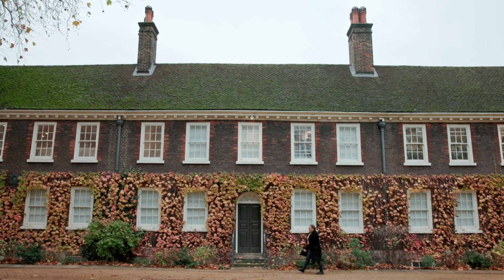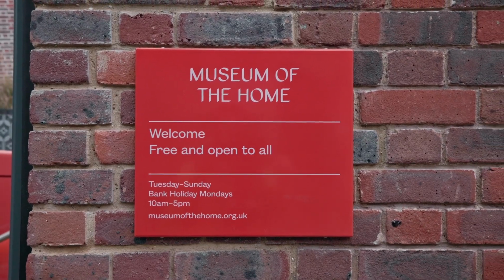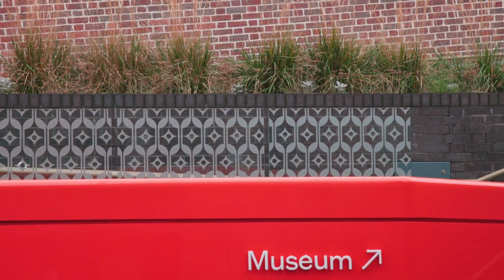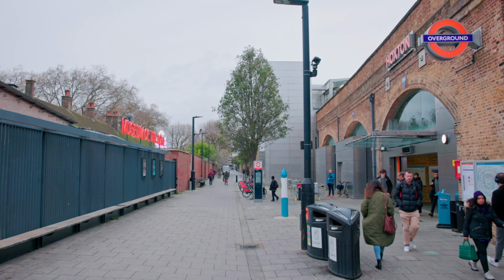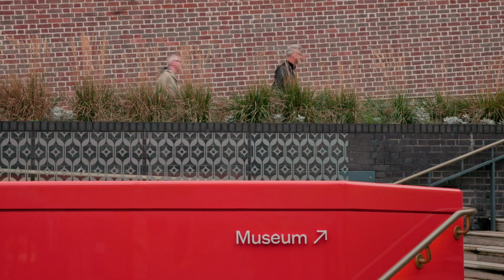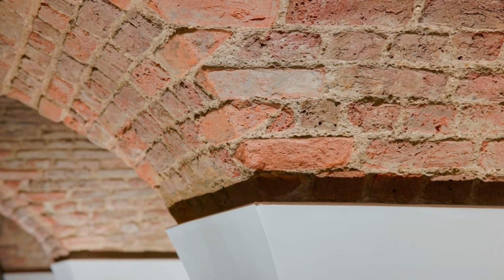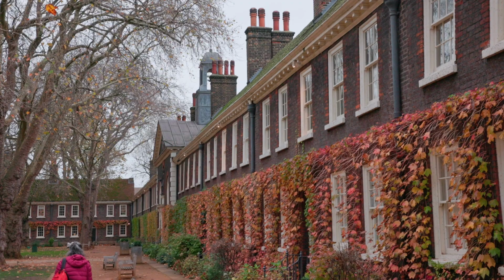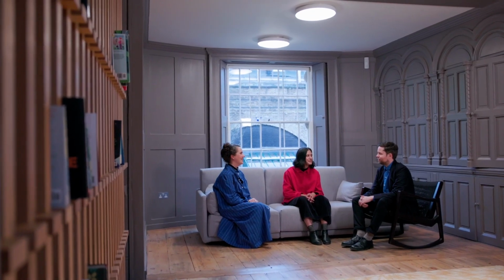Museum of the Home, Meyvaert Museum Prize for Environmental Sustainability 2024 Winner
Museum of the Home, London, United Kingdom
Credit: Wright & Wright Architects and Verri Media